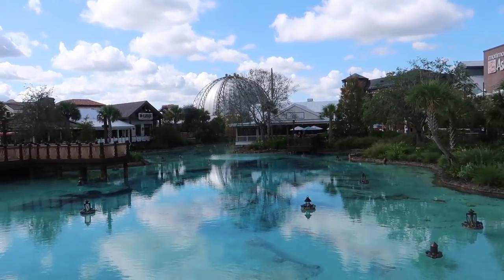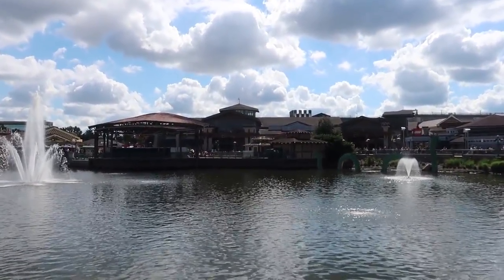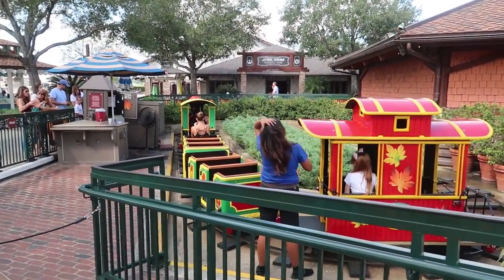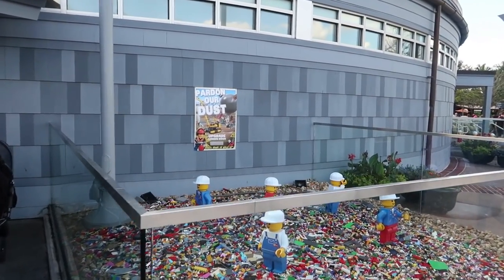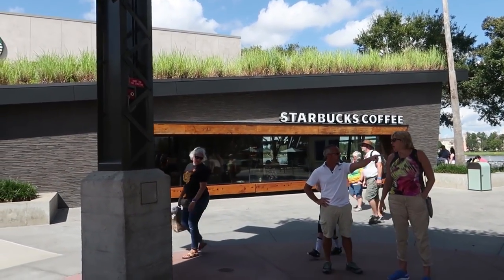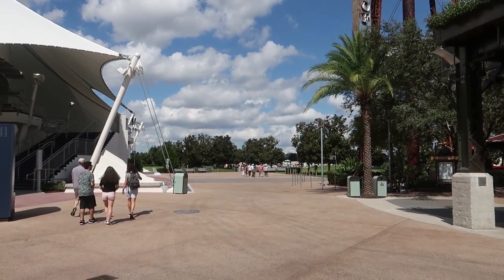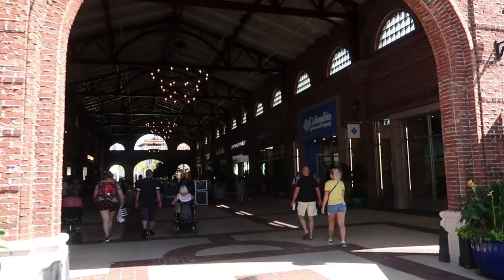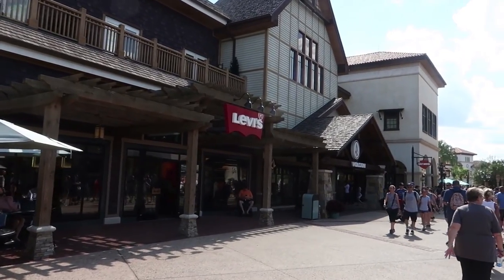What is Disney Springs?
Have you ever wondered what Disney Springs is?  In this video Jenna & Dale give you a tour of Disney Springs!  They also give you some pointers and tips on Disney Springs!  Also they share some of their favorite restaurants and shops!  We hope you enjoy the video!

Have you ever wondered if you could sell your Disney Vacation Club contract yourself?  to see how easy it is to sell your DVC Commission-free!

Send us some mail at:
ResortTV1